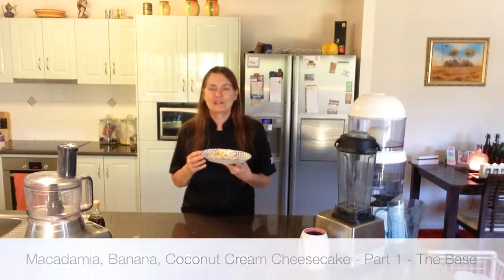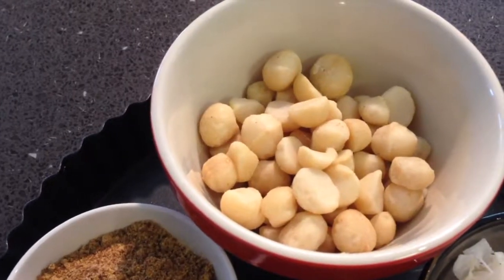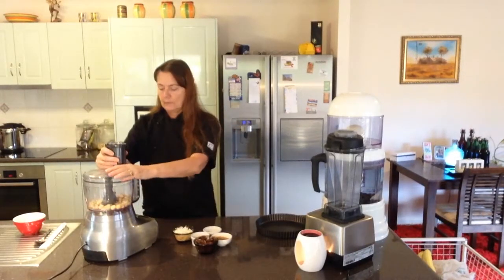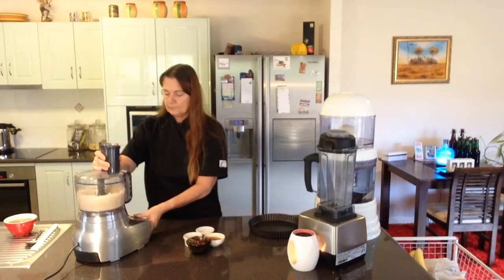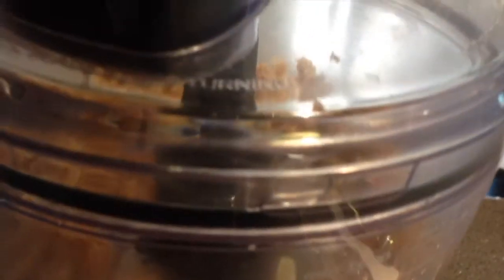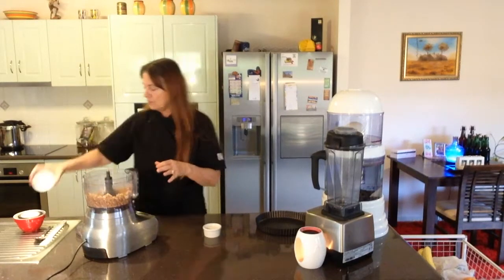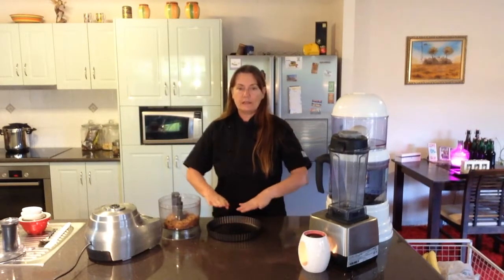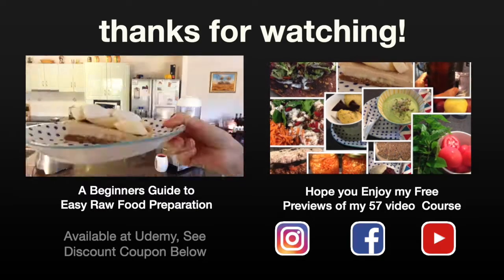PREVIEW of my “Raw Food for Beginners Course” - Part 4 - Raw Coconut Banana Cheesecake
Link:  “Raw Food Preparation for Beginners” Course - which includes 57 step by step videos and PDF downloads of all recipes, plus some bonus PDFs.  Normally AU$65 - use link above to get it for AU$15.00 with my compliments.  Approximately US$10

Join Ann as she points out how to get healthy in later life and break free of the sickness system.  Come along and explore the raw vegan lifestyle, and get fit and healthy utilising the whole foods plant based raw diet.  Now is the time for breaking free from being sick and tired and embracing health & freedom - explore your potential in mind, body & spirit.  As you get older, doesn’t mean your life is over, it is a new beginning especially when you get that spring back into your step and feel amazing.  Ann wants to help mature men and women experience amazing health and wellbeing, to embrace life and set yourselves free.

You pay the same price as going direct to the merchants. I also research and bring you the best merchants for amazing products.

For our Australia Viewers - Support the little unique businesses that are doing the right thing and have wonderful products that are good for you and our environment.  Buy your “Absolute Organics” products HERE:

Enjoy our other ‘YouTube’ Channel:
“Stop I want to get off” - Ann and Dave’s  channel for, encouraging mature people to embrace a healthy lifestyle and breaking.free of the system, embracing minimalism and following Dave’s journey to wellness with ALS

“Tin Shed Studios” - Dave records, mixes and matches music for the wider community for FREE - watch the journeys of many talented people as they experience Tin Shed Studios.  Where new artists are born.

Stop I want to get off” (wake up with Ann & Dave)

8. Speciesism The Movie
9. Nutritionfacts.org - Uprooting the leading causes of death